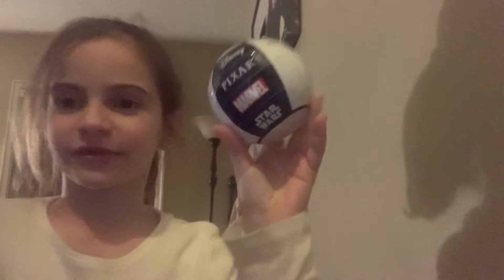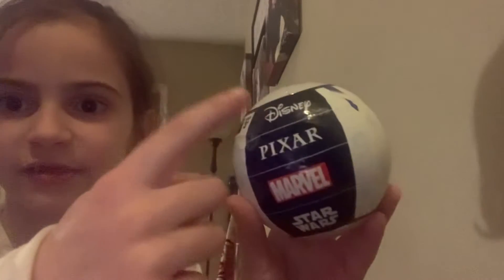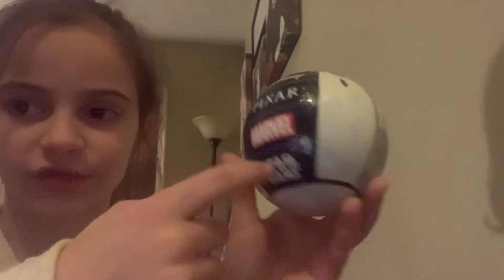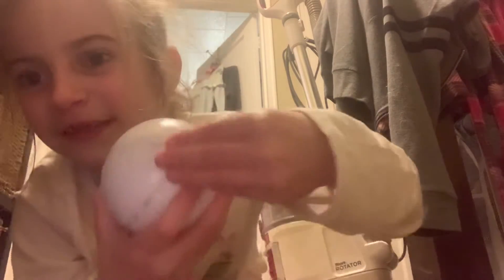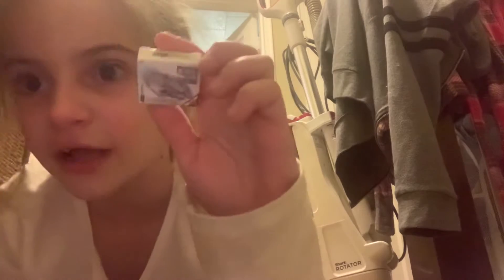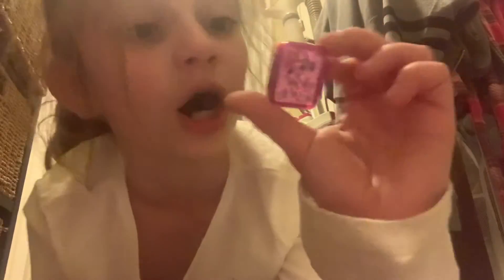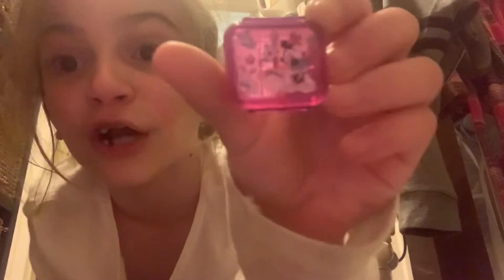I found at target new Disney mini brands